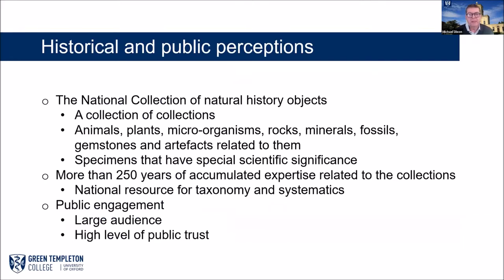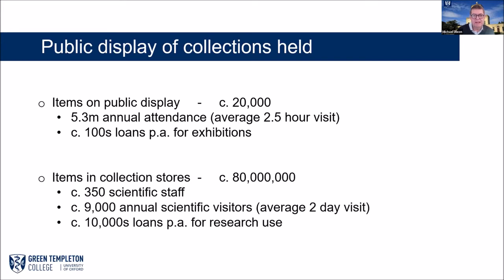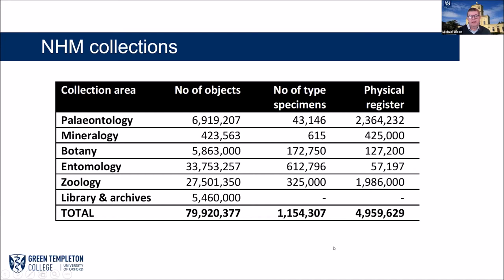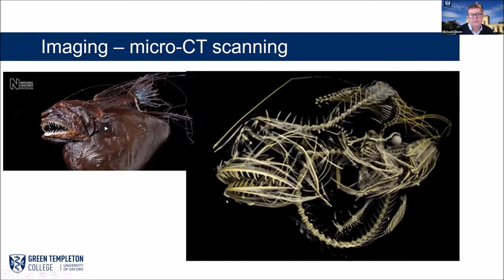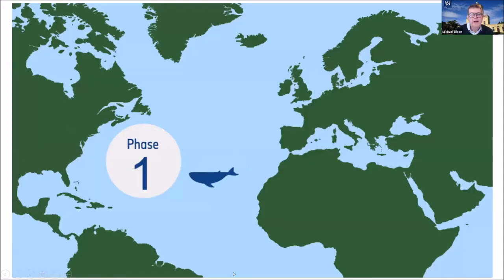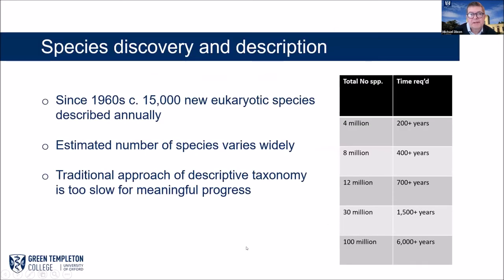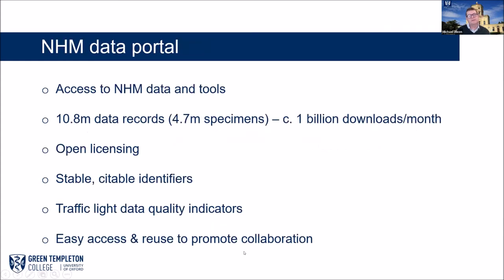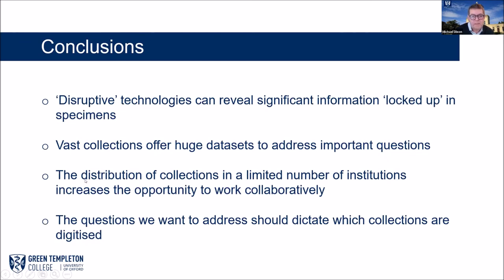Natural history collections can predict future trends - Sir Michael Dixon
This Research Talk was given by Green Templeton Principal Sir Michael Dixon. From 2004 to 2020, he was Director of the Natural History Museum.

The Green Templeton College Research Talks Symposium was organised by Visiting Research Fellow Lindy Castell. It took place on Friday 12 February 2021 and featured college fellows discussing their research.